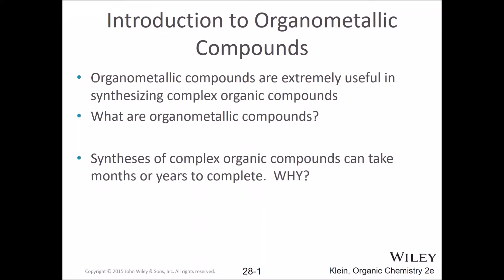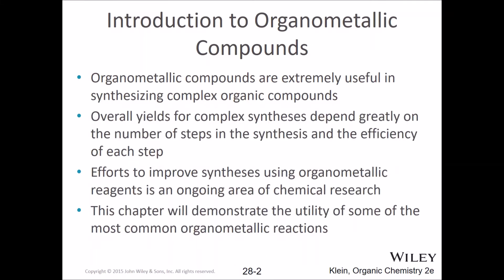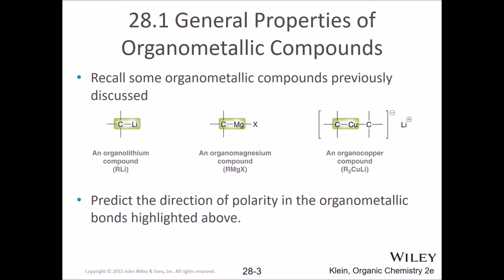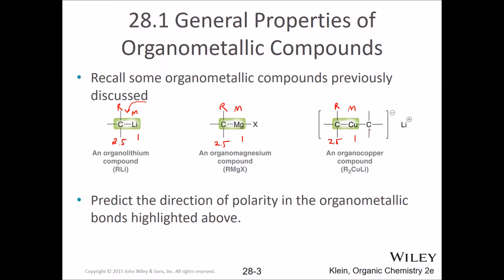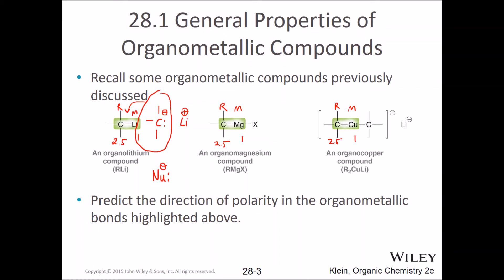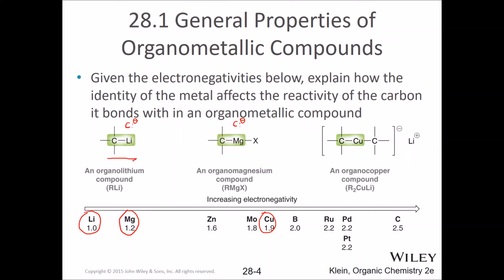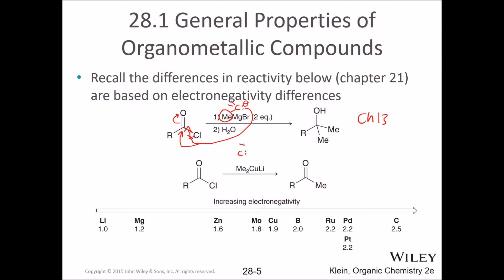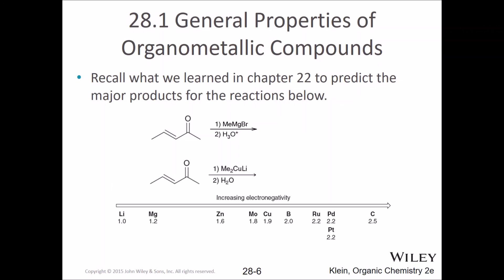Klein2ed, Section 28.1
Introduction to Organometallic Reagents